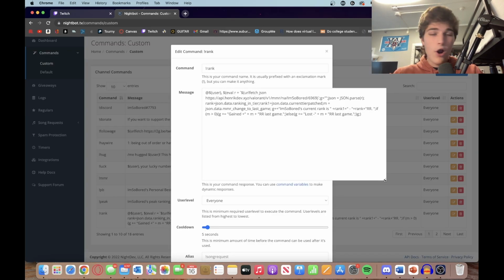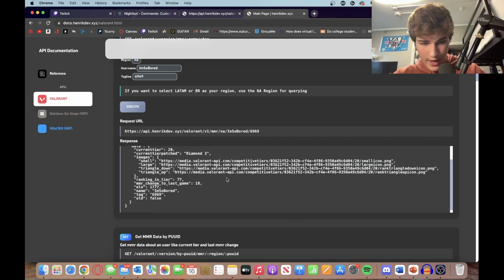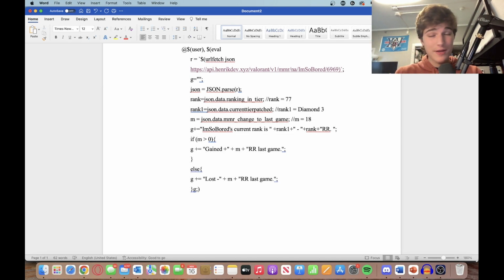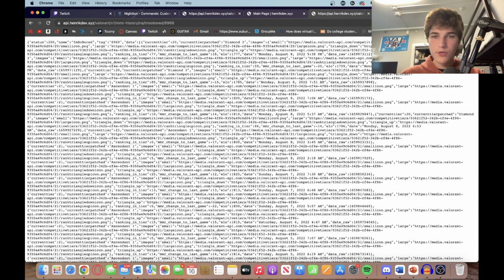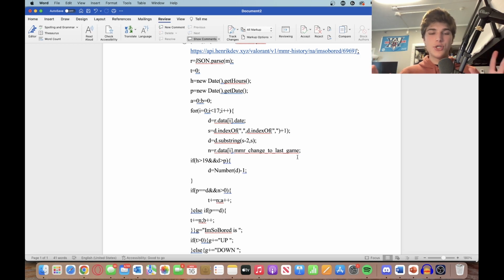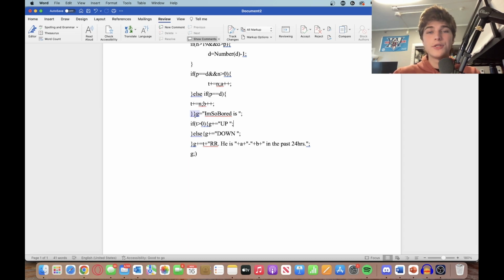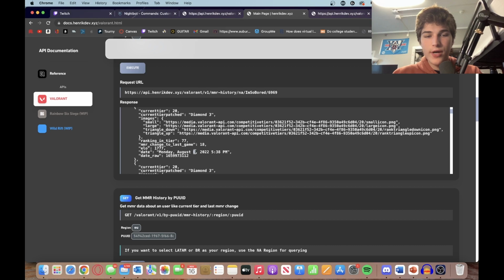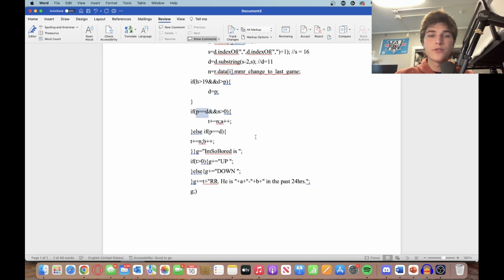How to Add Custom Valorant Nightbot Commands to your Twitch Chat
This is how to add custom Valorant Nightbot commands to your Twitch chat.

I don't normally do this kind of content but if you enjoyed it and want more, leave a comment about what I should do next. If you want more gaming content, let me know.